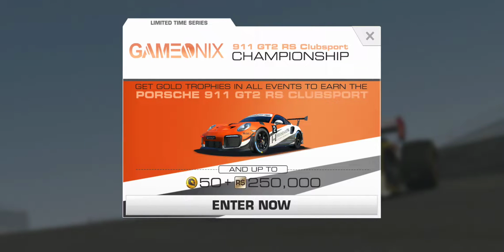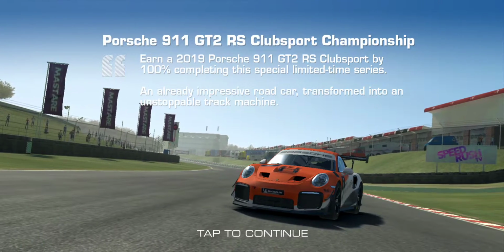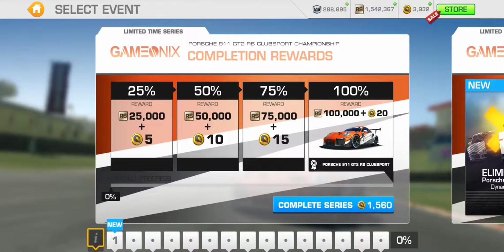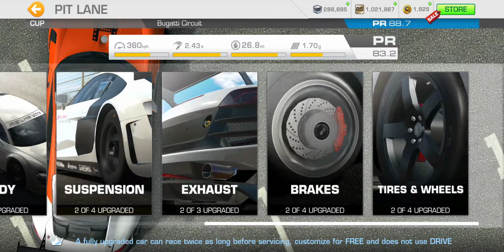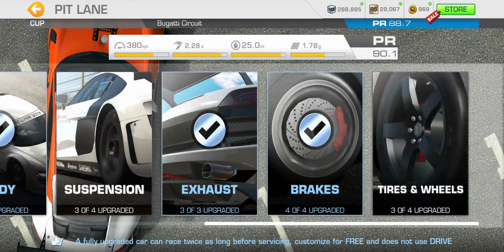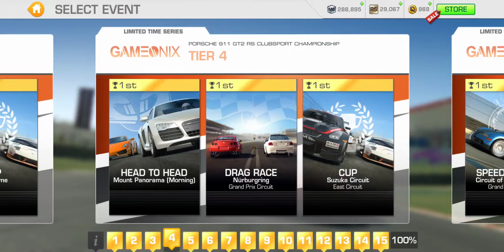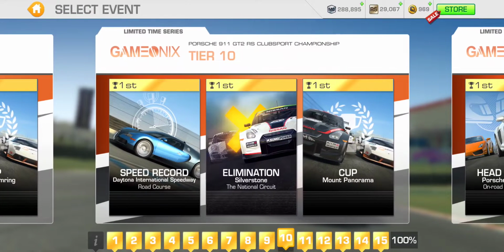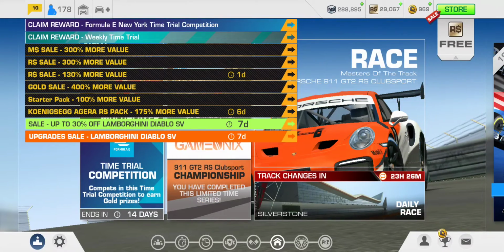Real Racing 3 Porsche 911 GT2 RS Clubsport Championship Limited Time Series Overview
[Event]
Porsche 911 GT2 RS Clubsport Championship
Rewards: Porsche 911 GT2 RS Clubsport, 50 Gold, R$250,000
Start Date: Tuesday, 25 August 2020
End Date: Monday, 31 August 2020
Maximum Required PR: 88.7

[Car]
2019 Porsche 911 GT2 RS Clubsport
Performance Rating: 74.1 → 92.1
Service Wait Time: 3 hours (R$1,991)
Cost: 825 Gold (660 Gold with Showcase Discount)
Featured in 2 Series: Masters of the Track (LEGEND), Porsche 911 GT2 RS Clubsport (EXCLUSIVE SERIES)
R$ (R$770,500) only PR (7/28): 78.7
Full Upgrade Cost: 1,196 Gold + R$3,176,600 (3d 12h)

[Upgrades]
5/5 Engine: R$132,800 (12h) + 70 Gold + R$298,900 (1d) + 160 Gold + R$672,400 (2d)
3/4 Drivetrain: R$123,600 (12h) + 65 Gold + R$278,100 (1d) + 150 Gold*
3/4 Body: R$98,200 (12h) + 50 Gold + R$220,900 (1d) + 115 Gold*
3/4 Suspension: R$113,300 (12h) + 60 Gold + R$254,900 (1d) + 135 Gold*
3/3 Exhaust: R$112,000 (12h) + 60 Gold + R$252,100 (1d)
3/4 Brakes: R$86,600 (12h) + 46 Gold + R$194,900 (1d) + 105 Gold*
3/4 Tires & Wheels: R$104,000 (12h) + 55 Gold + R$233,900 (1d) + 125 Gold*

[Featured Series]
Road Collection: LEGEND / Masters of the Track
Cars: 2010 Lamborghini Sesto Elemento, 2016 Aston Martin Vulcan, 2019 Porsche 911 GT2 RS Clubsport
Rewards: 79 Gold (10/15/21/33), R$79,000 (10k/15k/21k/33k)
Location: LEGEND
Unlocks from: 6 Trophies in Supercar Elites
Maximum Required PR: 90.0
Total Number of Tiers: 20 (6/11/16/20)
Total Number of Events: 51 (13/26/39/51)

Road Collection: Exclusive Series / Porsche 911 GT2 RS Clubsport
Cars: 2019 Porsche 911 GT2 RS Clubsport
Rewards: 150 Gold (20/30/40/60), R$200,000 (20k/40k/60k/80k)
Location: LEGEND
Unlocks from: fully upgraded Porsche 911 GT2 RS Clubsport
Maximum Required PR: 92.1
Total Number of Events: 54 (14/27/41/54)